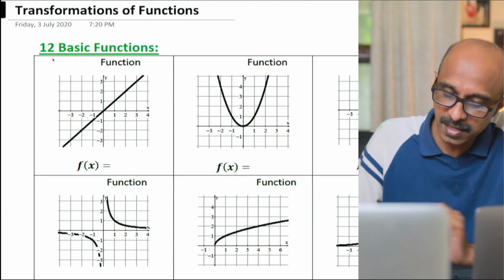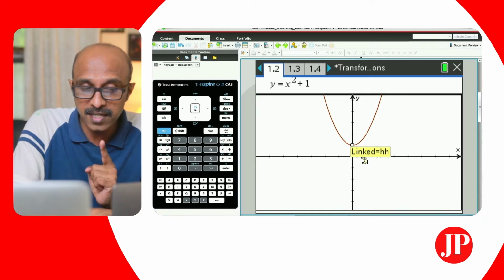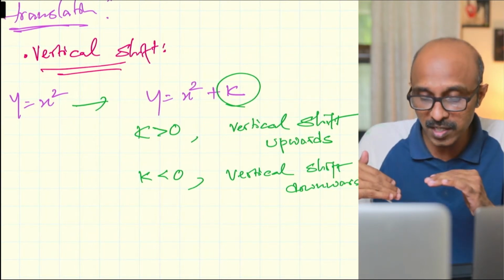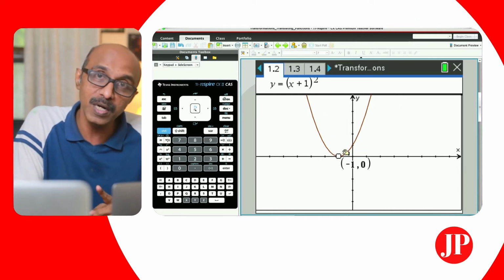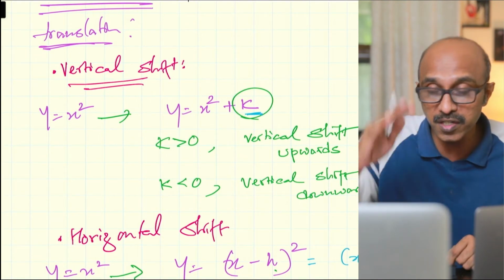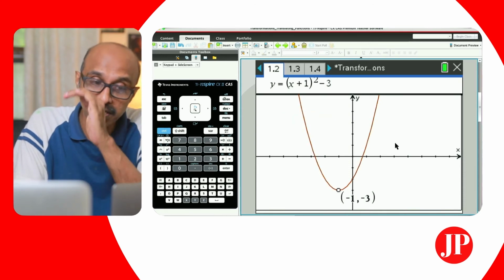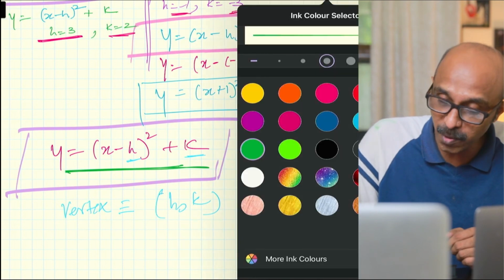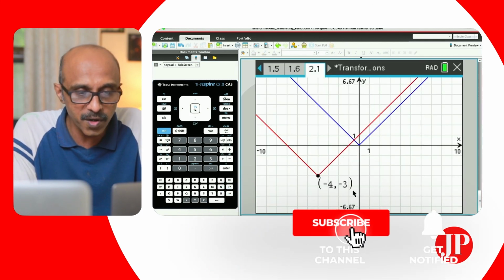Transformations of Functions (Translations)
In this video I will share techniques to identify translations of functions from their parent function.
Using the vertex form of the quadratic function, it is possible to determine the translation of the parent quadratic function.